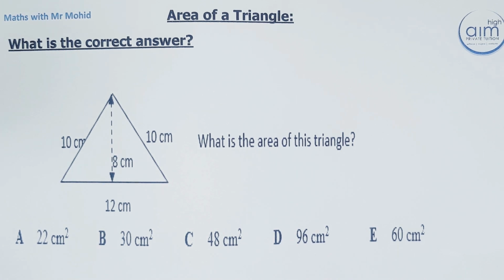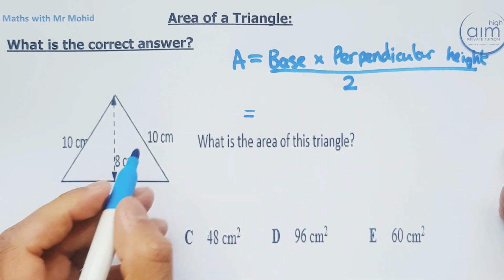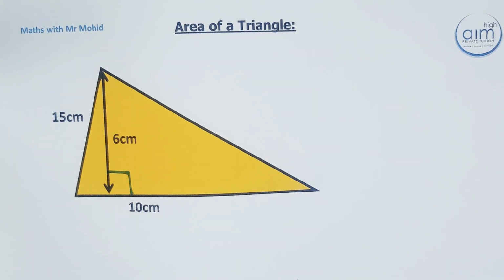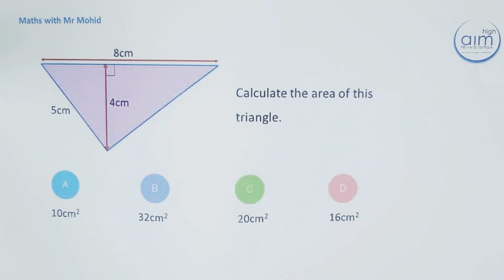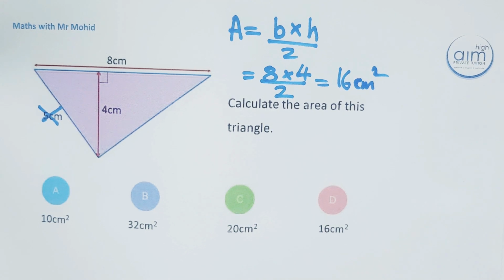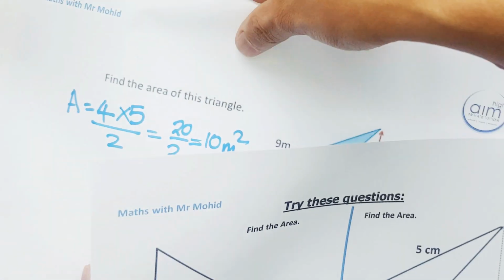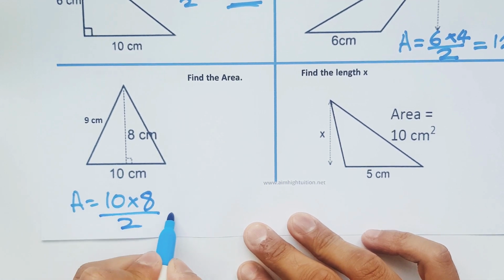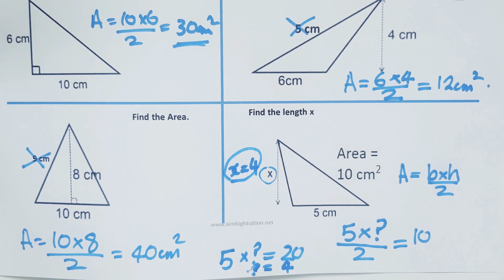How to find the Area of a Triangle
Let Mr Mohid show you how to work out the area of a triangle. This video is suitable for KS2, KS3 and KS4. Make sure you have a go at the questions.